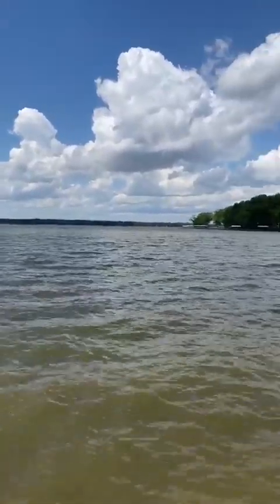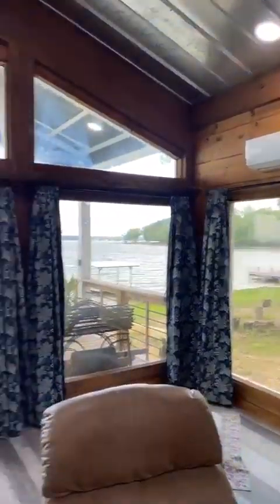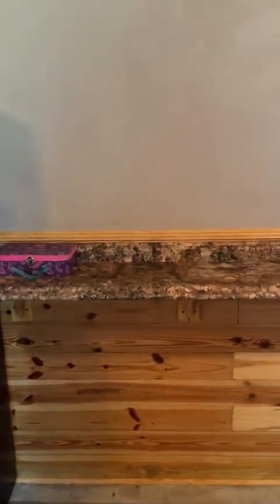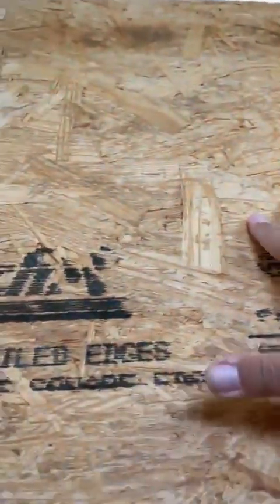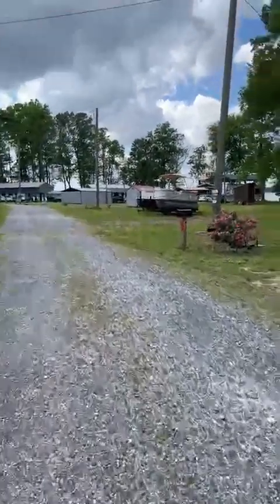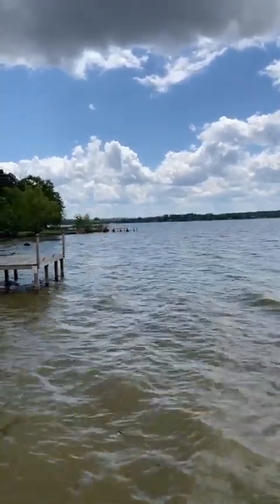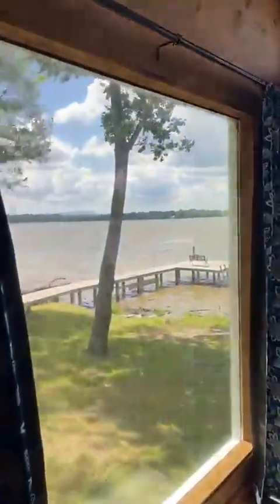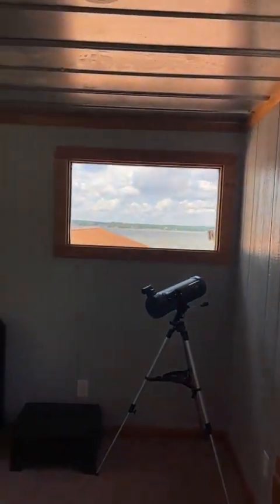Weiss Lake Home Walkthrough!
117 County Road 1043, Centre, AL aka "Copper Top" is FOR SALE!

$349,900 1800SF/ 3 BED/ 2.5 BATH WATERFRONT ON WEISS LAKE, ALABAMA!